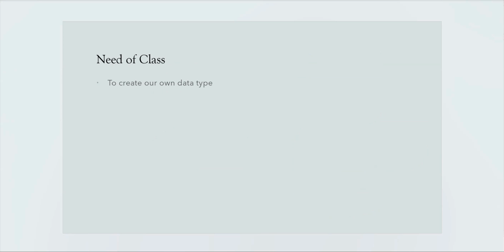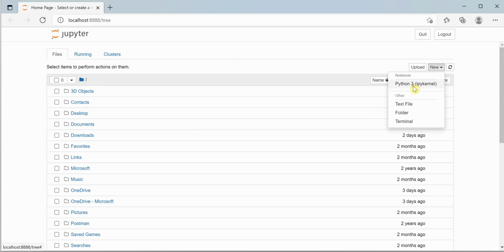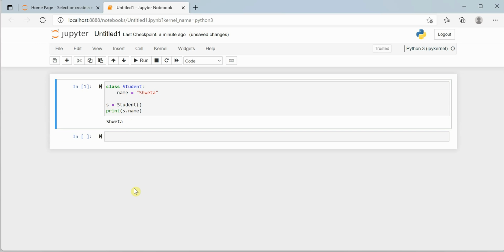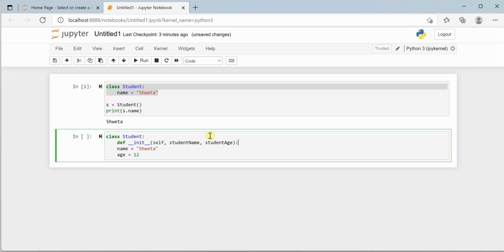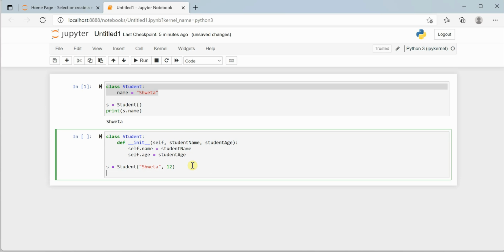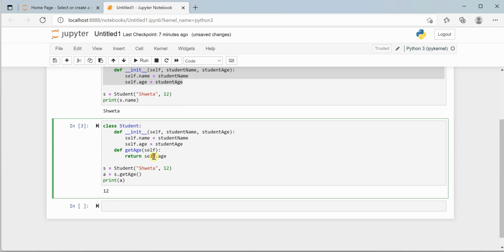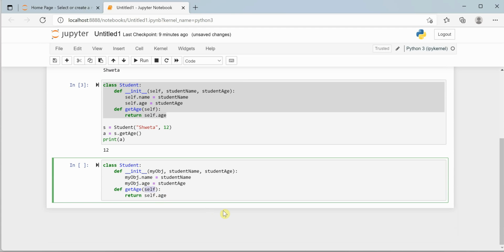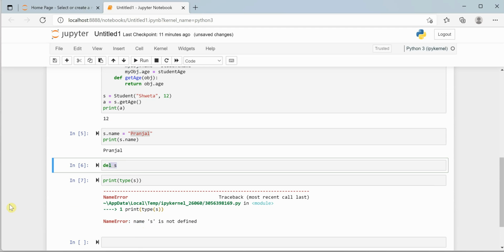#13 Python for Beginners: Classes and Objects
As Python is an object-oriented language, everything in it is an object and every object has it’s associated properties and methods. In this video, I'll talk about the concept of classes and objects in detail.